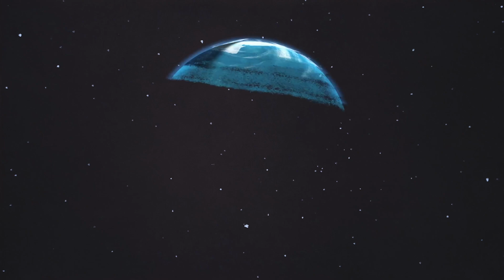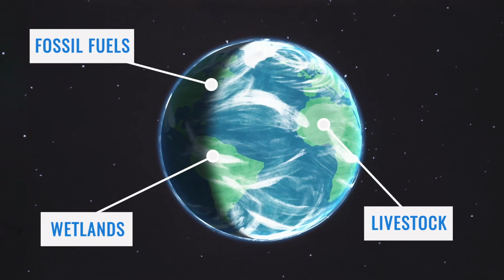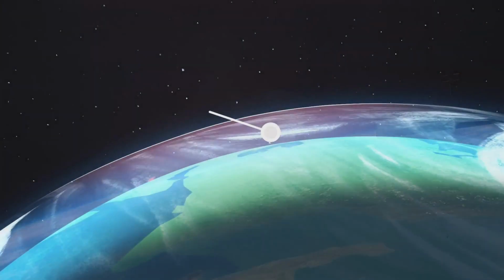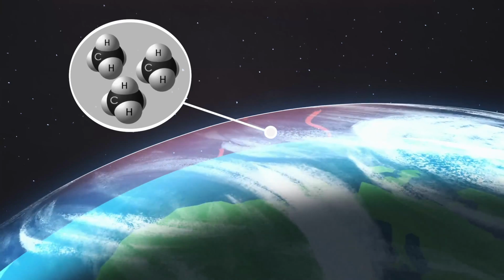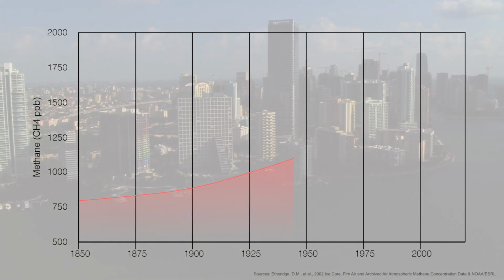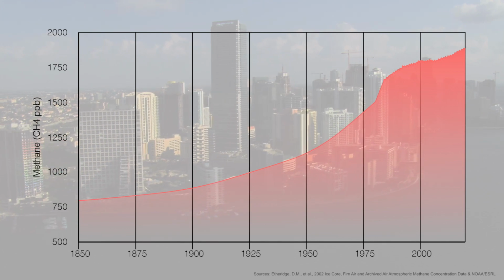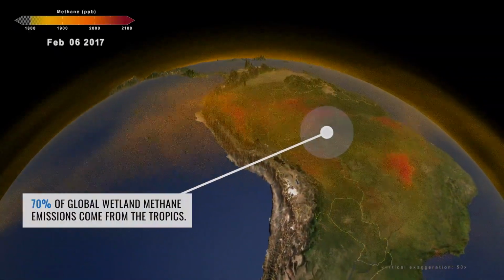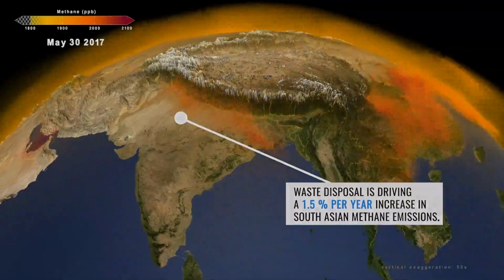NASA Models Methane Sources, Movement Around Globe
NASA’s new three-dimensional portrait of methane shows the world’s second-largest contributor to greenhouse warming as it travels through the atmosphere.
Combining multiple data sets from emissions inventories and simulations of wetlands into a high-resolution computer model, researchers now have an additional tool for understanding this complex gas and its role in Earth’s carbon cycle, atmospheric composition and climate system.
The new data visualization builds a fuller picture of the diversity of methane sources on the ground as well as the behavior of the gas as it moves through the atmosphere.
Video credit: NASA's Goddard Space Flight Center/Scientific Visualization Studio
Lead Producer: Katie Jepson (USRA)
Lead Writer: Ellen T. Gray (ADNET)
Lead Visualizer: Cindy Starr (GST)
Scientist: Lesley Ott (NASA/GSFC)
Scientist: Benjamin Poulter (NASA/GSFC)
Scientist: Abhishek Chatterjee (USRA)
Videographer: John Caldwell (AIMM)
Visualizer: Trent L. Schindler (USRA)
Visualizer: Greg Shirah (NASA/GSFC)
Animator: Vuk Nikolic (Freelance)
Narrator: Katie Jepson (USRA)
Editor: Katie Jepson (USRA)
Technical Support: Aaron E. Lepsch (ADNET)
This video is public domain and along with other supporting visualizations can be downloaded from NASA Goddard's Scientific Visualization Studio